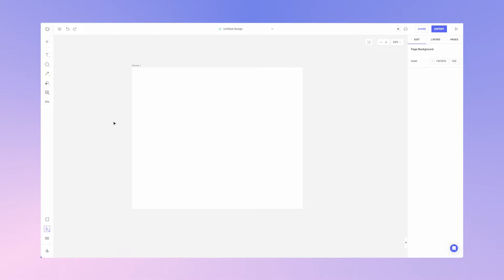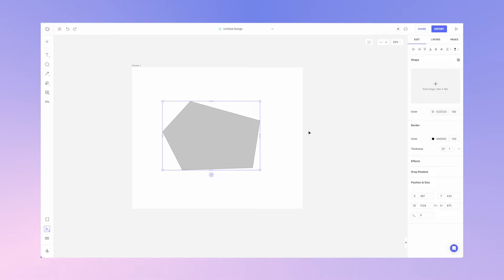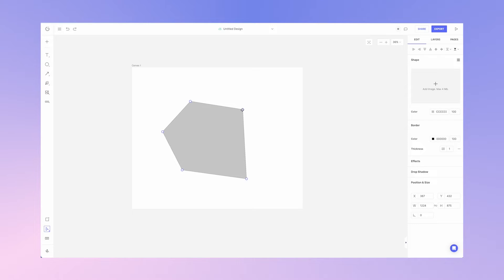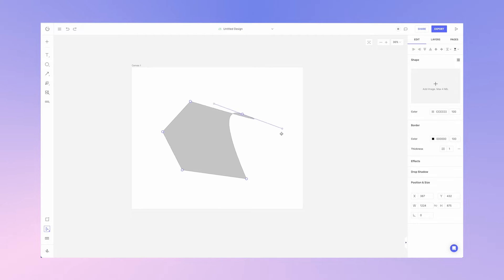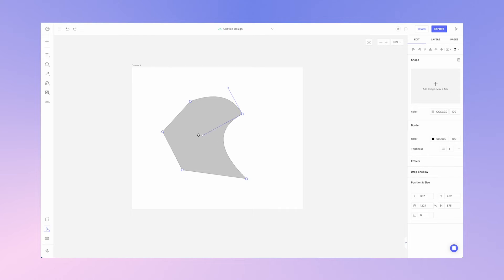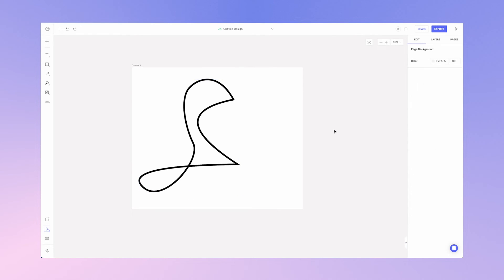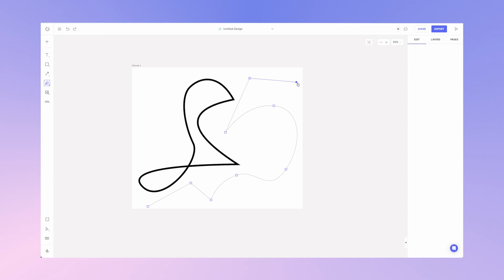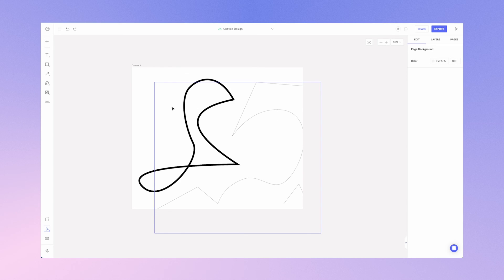Using the Pen Tool Tutorial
Selecting and drawing intricate patterns and objects is a breeze with the Pen Tool because of its ability to generate lines and forms that can be copied and modified.